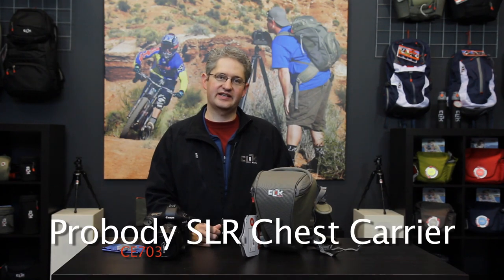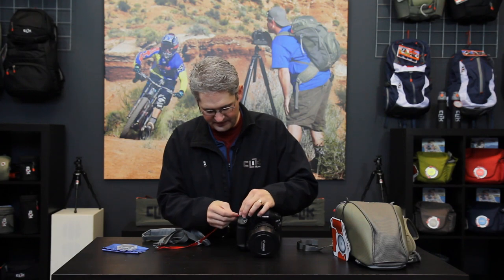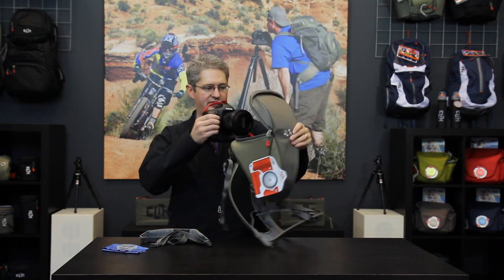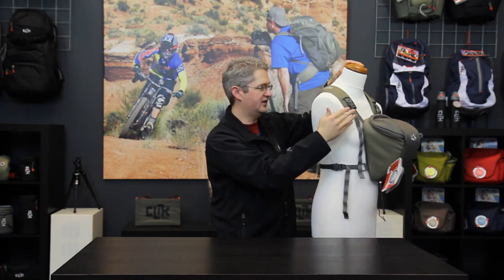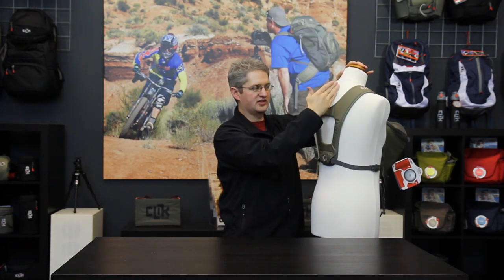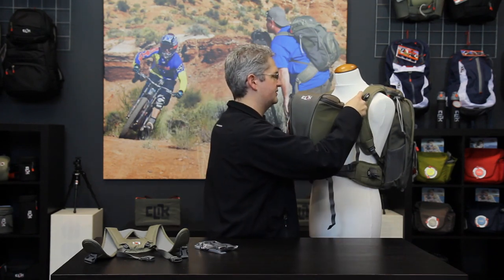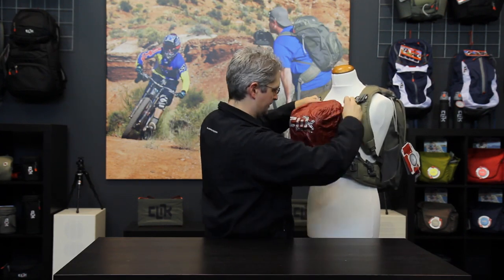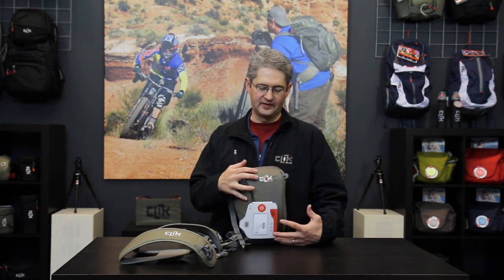Clik Elite - Probody SLR Chest Carrier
Chest Carriers are an excellent way to keep your camera accessible while balancing weight. This newest model gains increased versatility and protection with belt compatible back panels, and side-sling shoulder straps. Quickly access your camera, data cards and fresh batteries from the main compartment. Add capacity and balance to your existing backpack with the Included ChestPort system.